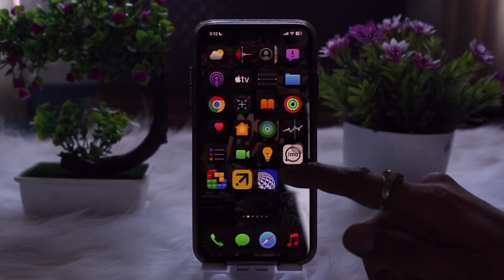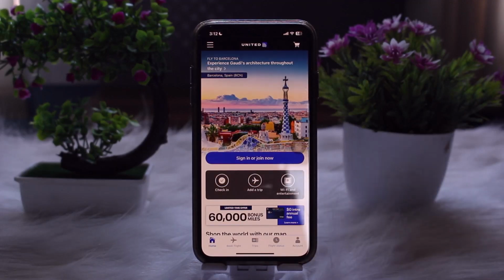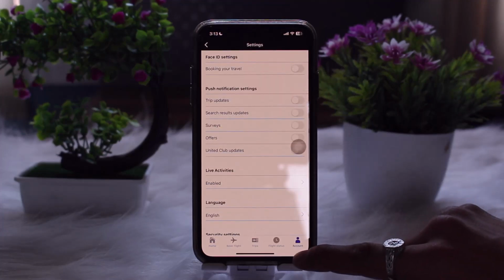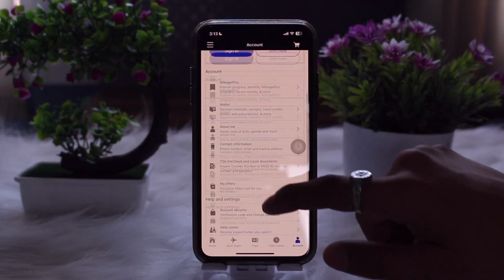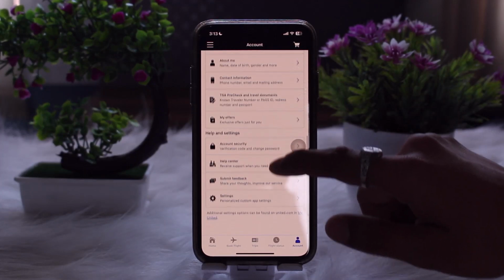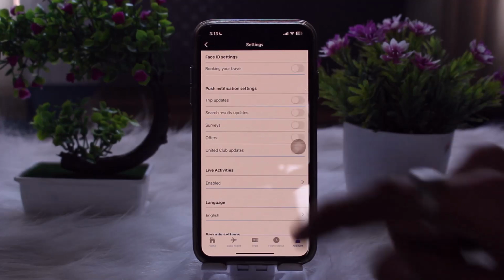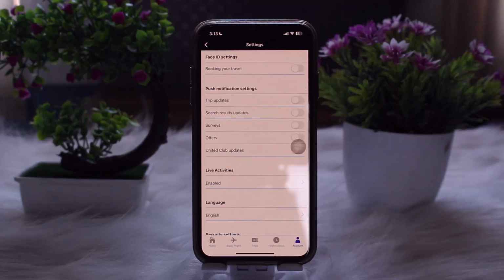How to Change Currency on the United Airlines App : Switching Currencies Made Easy